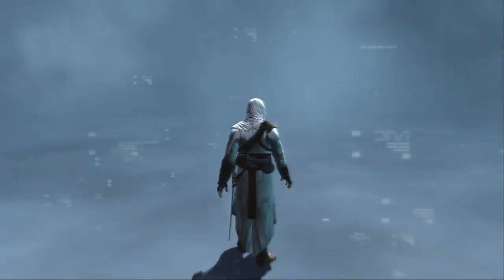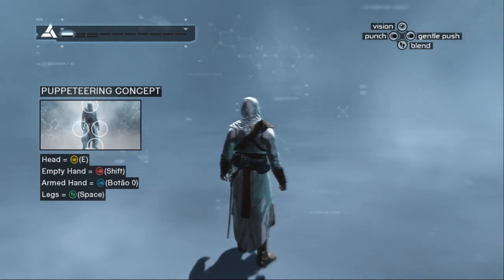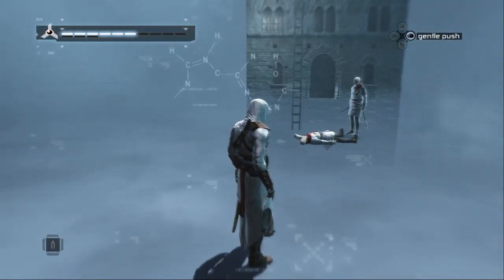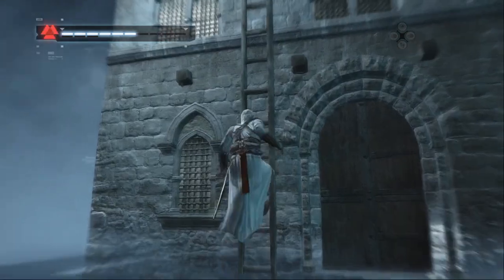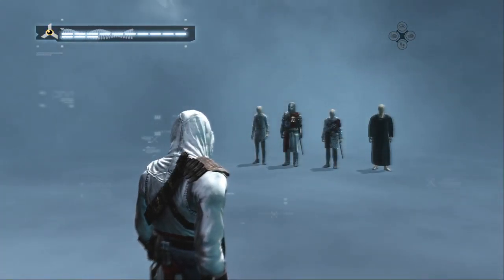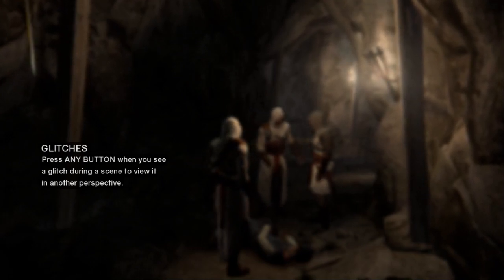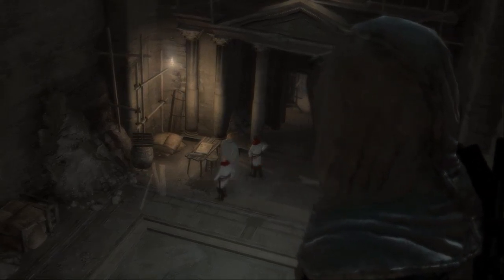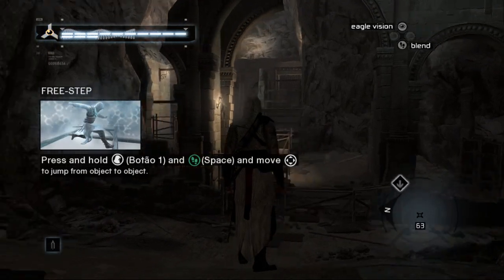Assassin's Creed - Tutorial e Encontro com Robert Sabre